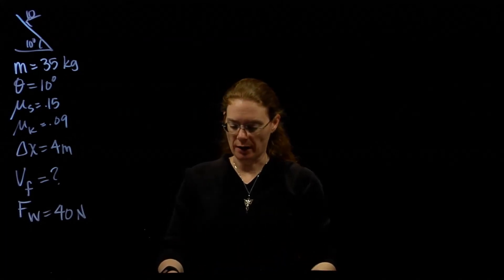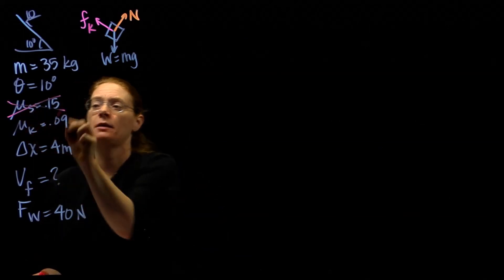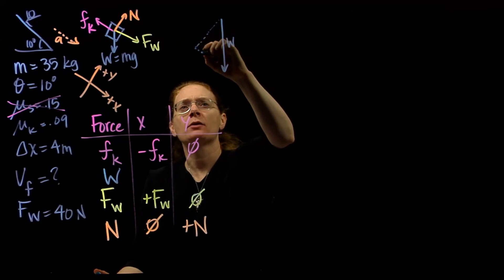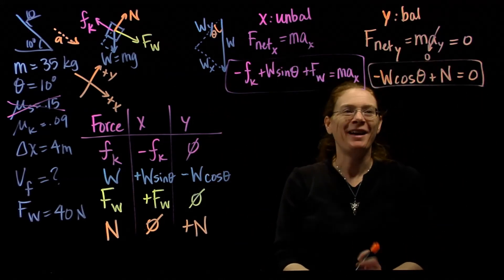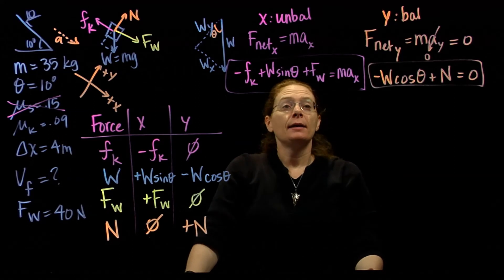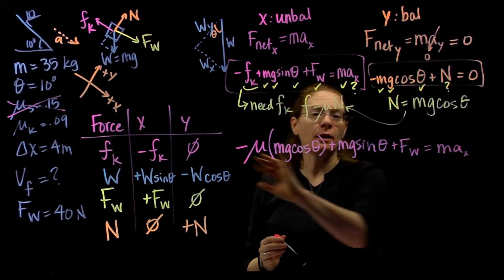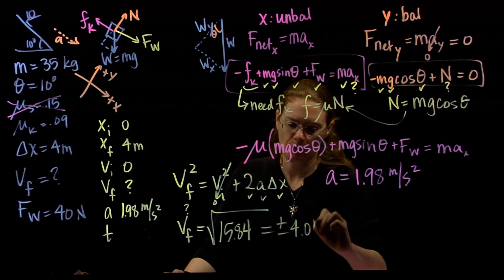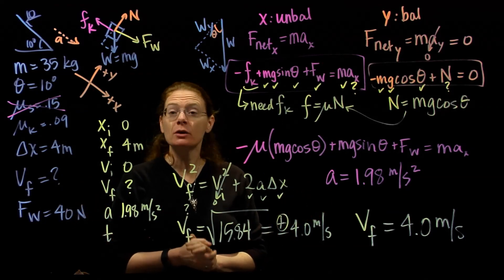Hard force problem, water slide, with kinematics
A 35 kg child slides down a waterslide that is angled at 10 deg from the horizontal. The coefficient of static friction between the child and the slide is .15, and the coefficient of kinetic friction is 0.09. The water on the waterslide is pushing on the child with a downslope force of 40 N. How fast is the child going when they reach the bottom of the slide 4 m below?